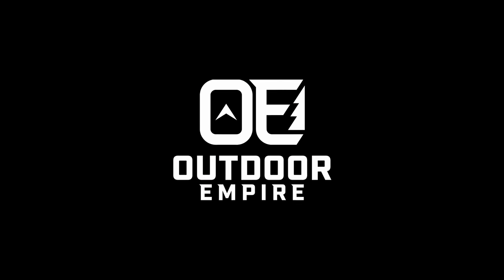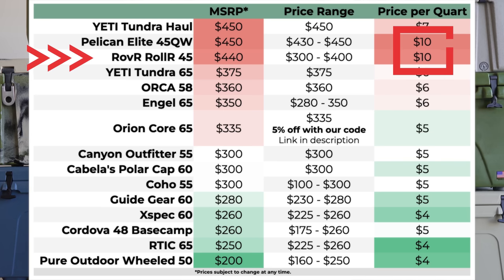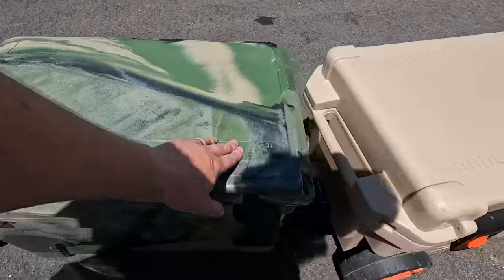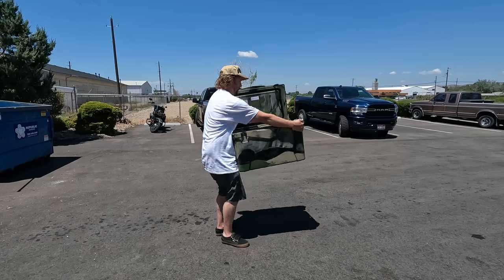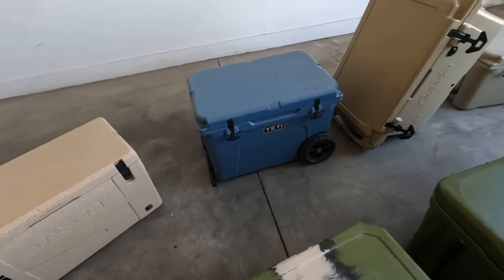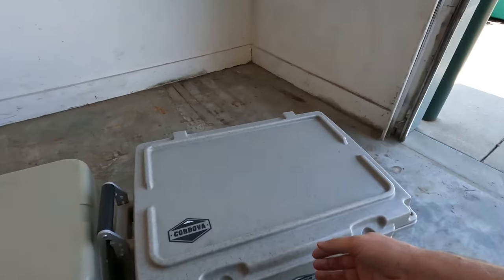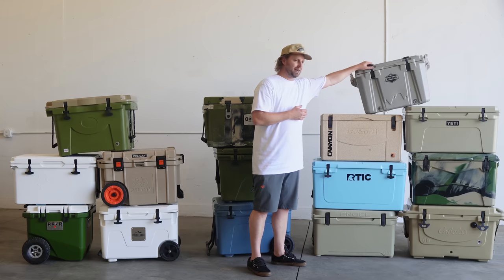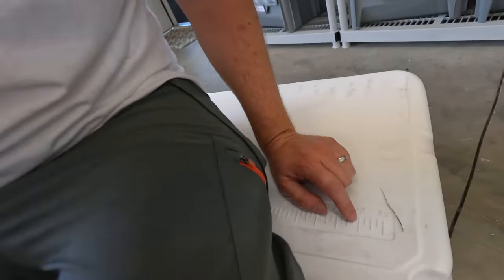Unveiling the BEST Rotomolded Cooler 2023 (SURPRISING)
I tested 15 rotomolded coolers from big brands like Yeti to small brands you've never heard of. Some were cheap and others crazy expensive. I tested for ice retention, build quality, durability, useful features, and customer service. Each cooler was tested and ranked before one was crowned the best rotomolded cooler of the year!

🤓 Check out an article on our website that gives even more details on the some of our cooler tests!

PRODUCT LINKS
⚡️ YETI Tundra Haul
⚡️ Cordova 48 Basecamp
⚡️ Engel 65
⚡️ Canyon Outfitter 55
⚡️ YETI Tundra 65
⚡️ RTIC 65
⚡️ Guide Gear 60
⚡️ Xspec 60
⚡️ Coho 55
⚡️ Pure Outdoor Emperor 50
⚡️ RovR Rollr 45
⚡️ Pelican Elite 45QW

CHAPTERS
00:00 What's a rotomolded cooler?
01:25 How We Tested
02:41 Price
03:37 Ice Retention
04:46 Build Quality
08:02 Durability
09:10 Features and Benefits
17:13 Customer Service and Warranty
18:11 Good, Better, Best